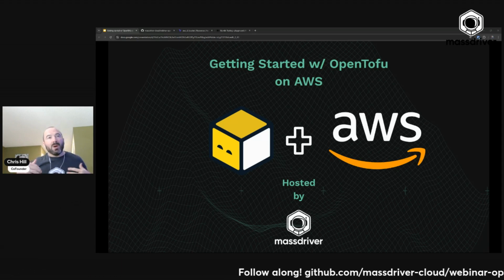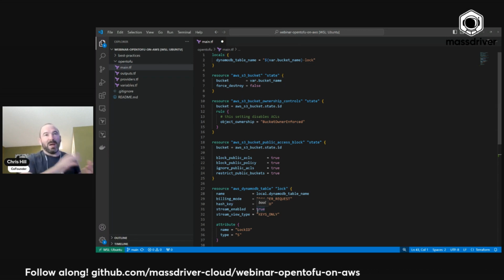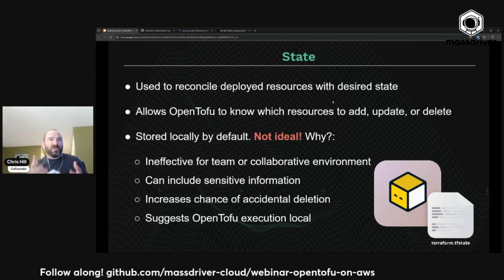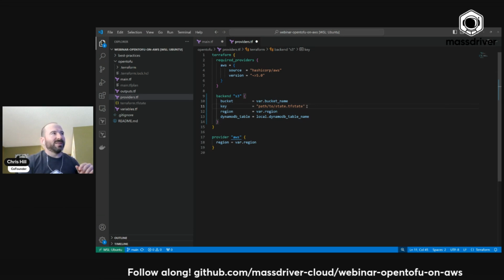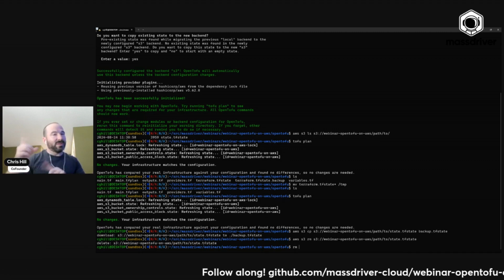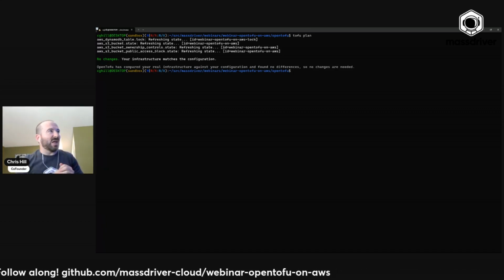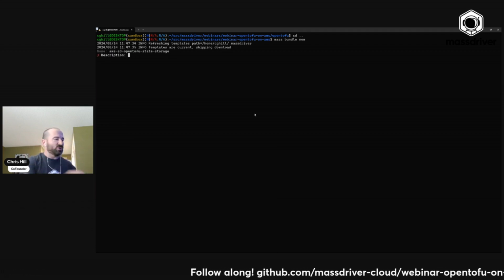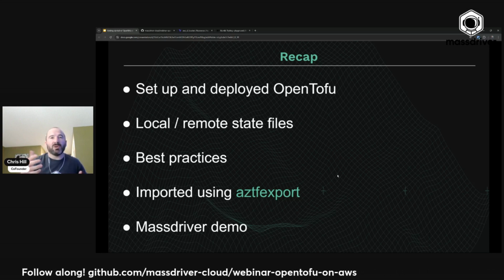Getting Started with OpenTofu on AWS